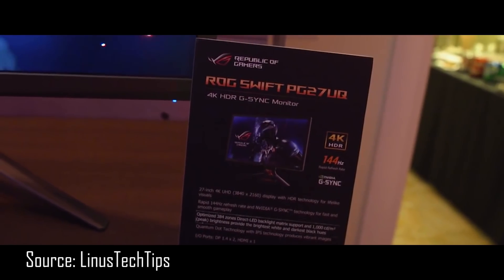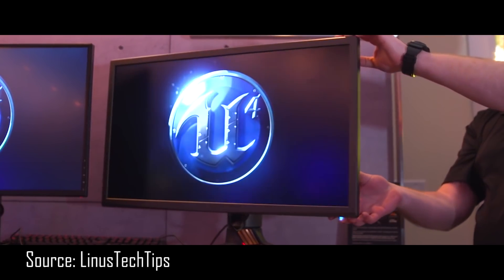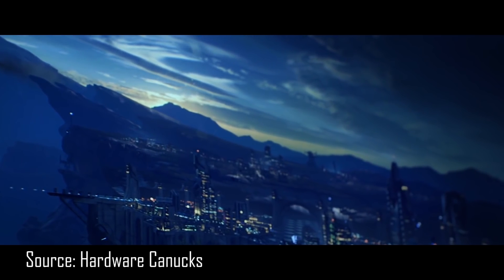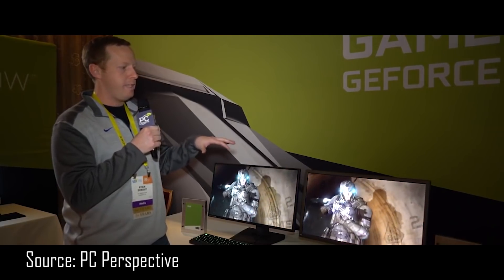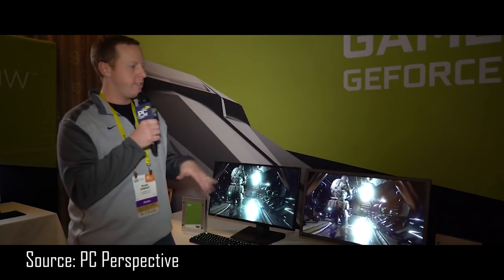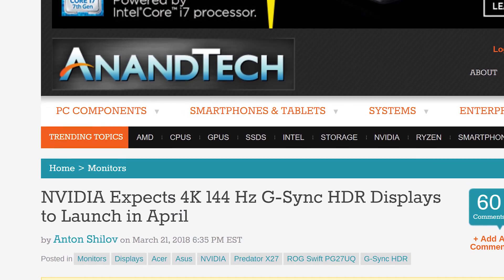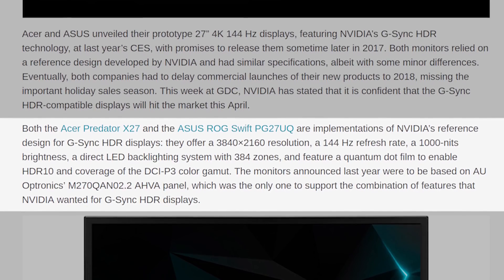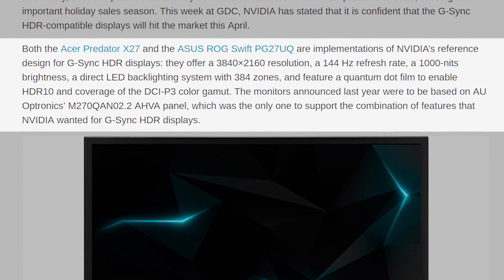Will 4K 144Hz Gaming Be Possible This Year?!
4K 144Hz HDR gaming might soon become a reality.  With Nvidia's big push on these new monitors, are we also due for a massive generational jump in GPU performance to handle these massive monitors?

Thanks to MSI South Africa for sending the GT73VR with me to the US.